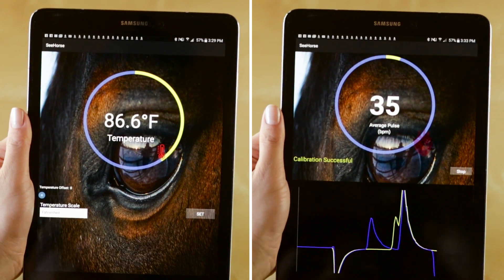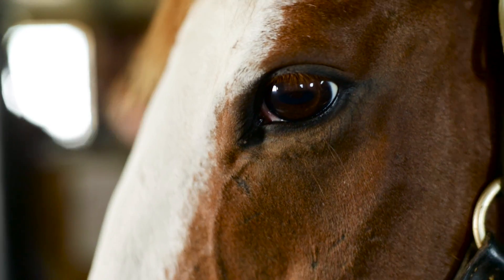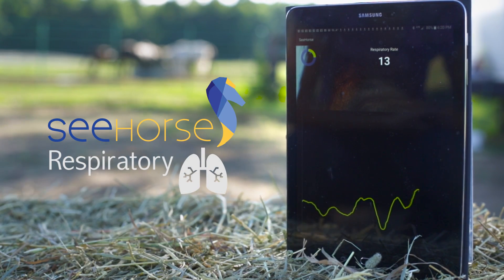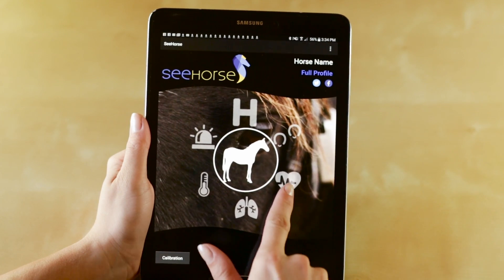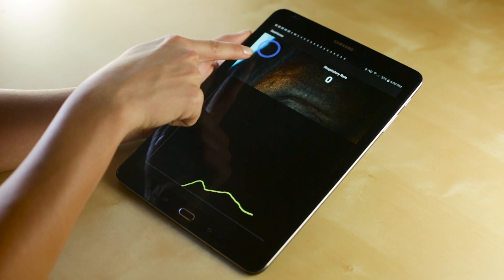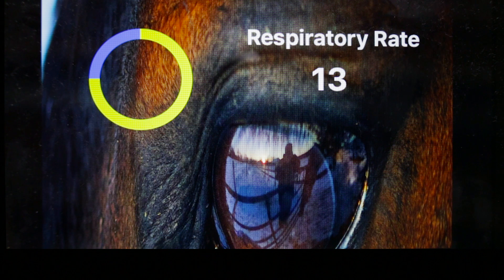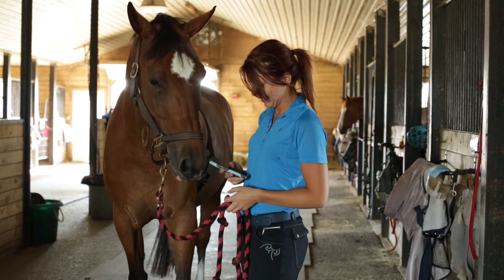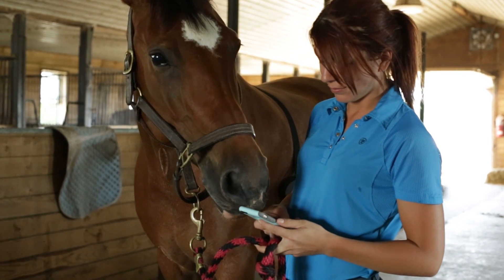Part 5: How to take your horses Respiratory rate -using SeeHorse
In part 5 of our 'How-to' video series, we show you how easy it is to monitor your horses respiratory rate using a SeeHorse device.
SeeHorse gives you the ability  to monitor respiration in real time, and automatically builds in depth shareable health records.  An elevated respiration rate can alert you to distress, overexertion, and early signs of colic or foaling.